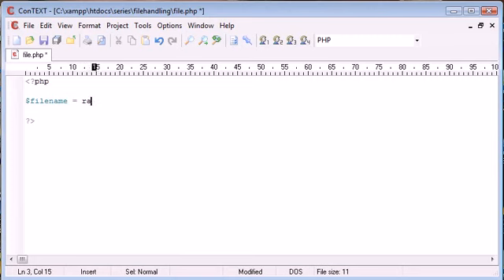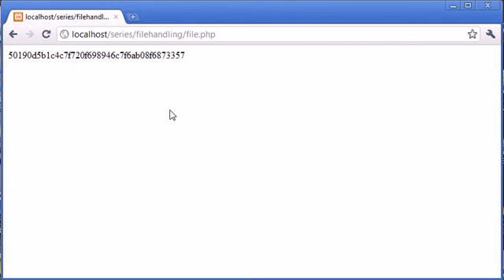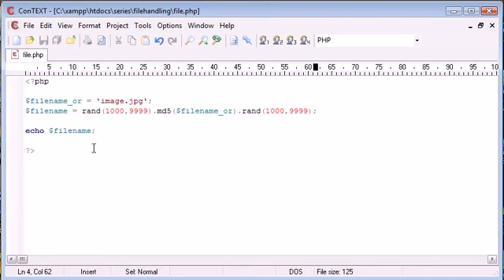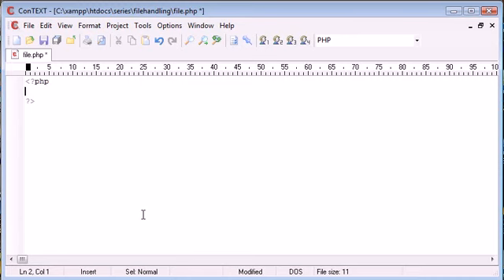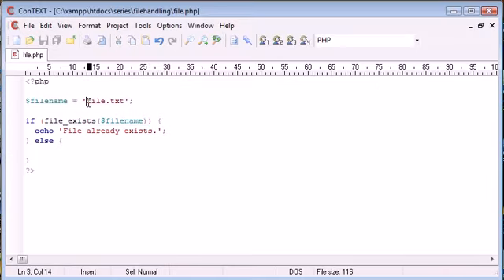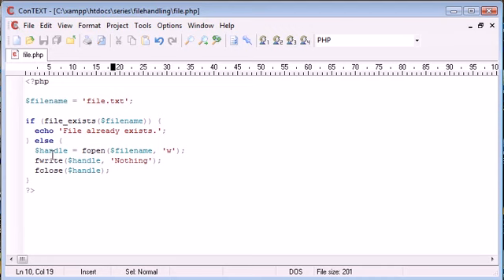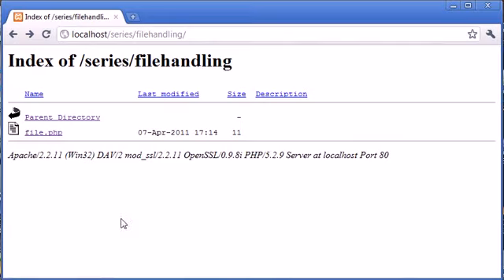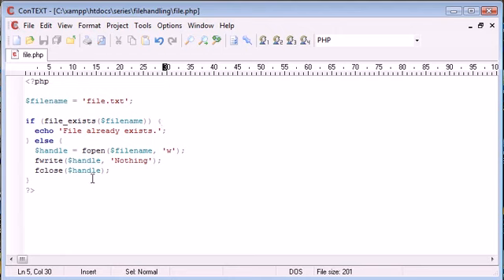Beginner PHP Tutorial 84 File Handling Checking if a File Exists YouTube 2017